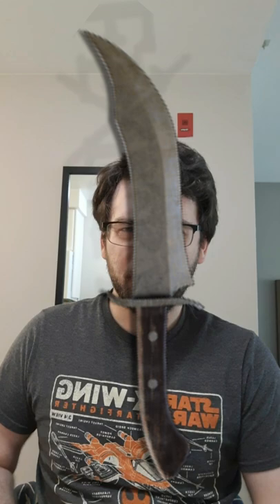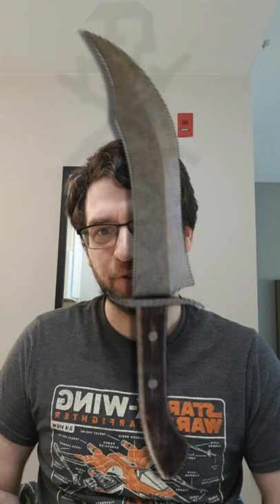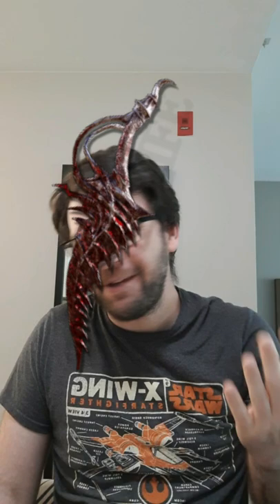Elden Ring: All 16 Dagger Designs Analyzed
Elden Ring is a From Software game, the same makers of Dark Souls and Bloodborne. While these games are well known for brutality and massive enemies, some of their weapon designs have shown some surprisingly realism.

While quick stepping isn't really that easy, and parrying doesn't work like that, they get the use of daggers right. Short range weapons that are incredibly quick.

From the wiki:
Daggers are a type of Weapon in Elden Ring. Daggers have extremely short range, but they make up for it with fast attack speed and high Critical Damage which allows them to do devastating Backstabs and Ripostes. If you plan to play a stealthy character, or one that Backstabs and Parries often, then this might be a good weapon for you.

Daggers are compatible with a range of different Ashes of War, allowing you to mix and match for whatever your needs may be.

Elden Ring is an action role-playing game developed by FromSoftware and published by Bandai Namco Entertainment. The game was directed by Hidetaka Miyazaki and made in collaboration with fantasy novelist George R. R. Martin, who provided material for the game's setting. It was released for Microsoft Windows, PlayStation 4, PlayStation 5, Xbox One, and Xbox Series X/S on February 25, 2022.
Elden Ring is presented through a third-person perspective, with players freely roaming its interactive open world. Gameplay elements include combat, featuring several types of weapons and magic spells, horseback riding, summons, and crafting. Elden Ring received critical acclaim, with praise for its open world gameplay, fantasy setting, and evolution of the Souls formula. The game sold 12 million copies worldwide within three weeks of its release.
Elden Ring takes place in the Lands Between, sometime after the destruction of the titular Elden Ring and the scattering of its shards, the Great Runes. Once graced by the Ring and the Erdtree which symbolizes its presence, the realm is now ruled over by the demigod offspring of Queen Marika the Eternal, each possessing a shard of the Ring that corrupts and taints them with power. As Tarnished — exiles from the Lands Between who lost the Ring's grace and are summoned back after the Shattering — players must traverse the realm to ultimately find all the Great Runes, restore the Elden Ring, and become the Elden Lord.

Plot
The Tarnished is one of many exiles called back to the Lands Between in hopes of repairing the Elden Ring and becoming the next Elden Lord. Early on in their journey, the Tarnished encounters a Maiden named Melina. As the Tarnished is Maidenless